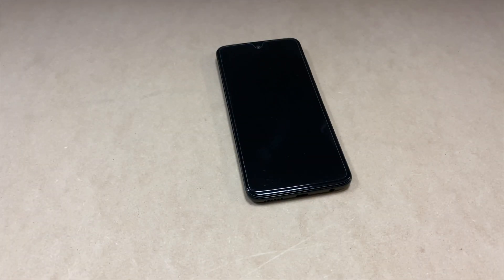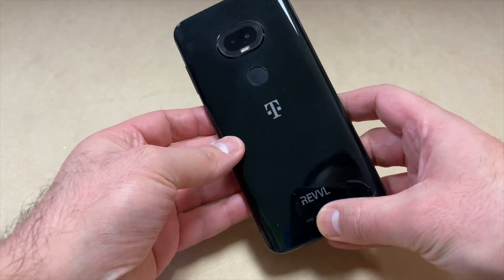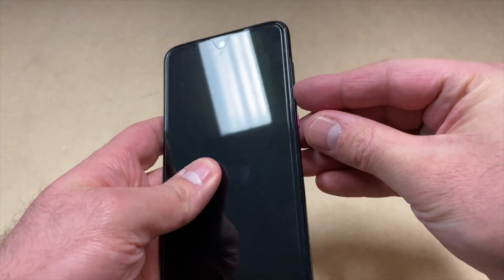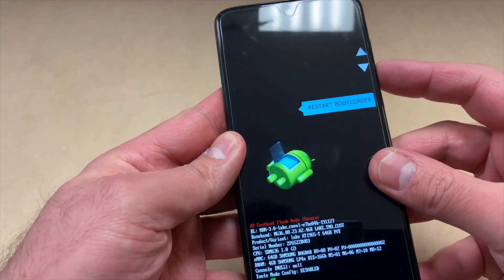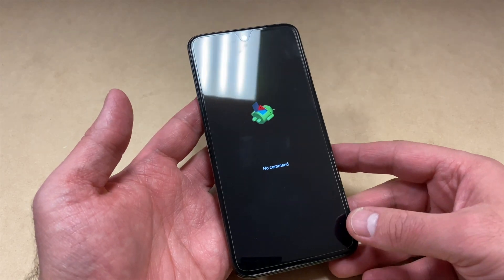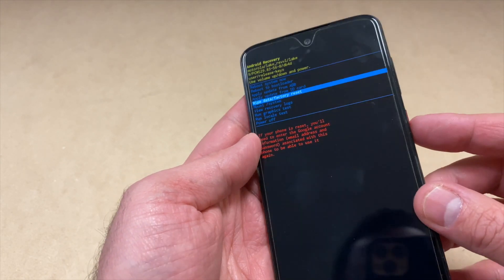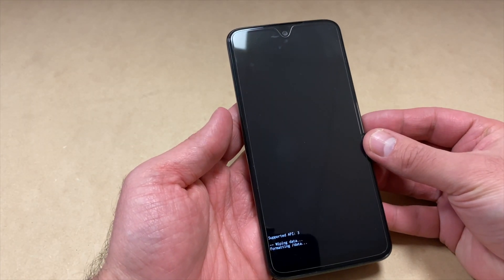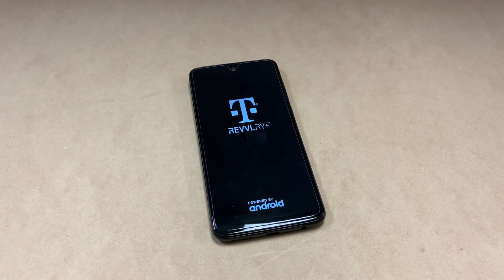How to Factory Reset Tmobile RevvlRy Plus | Hard Reset Tmobile RevvlRy Plus | NexTutorial